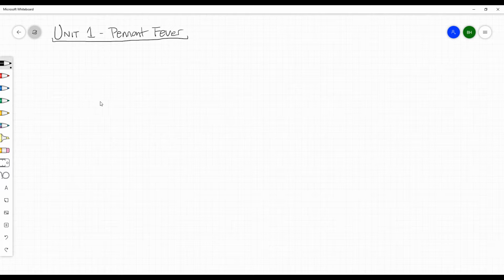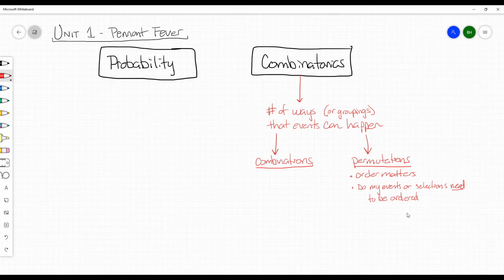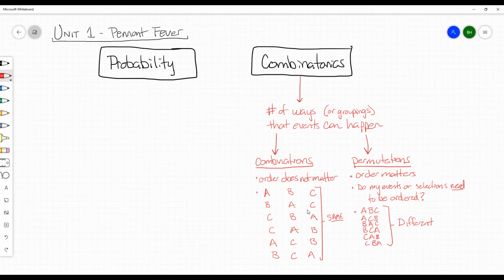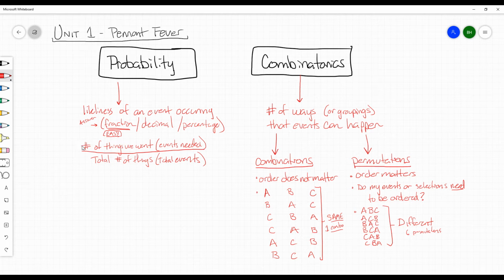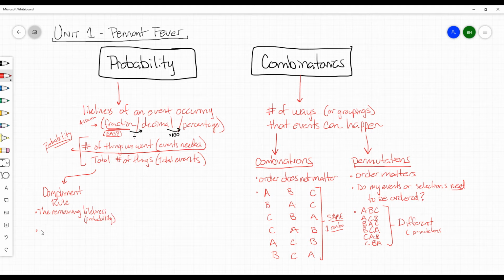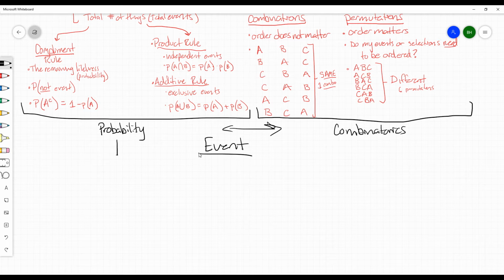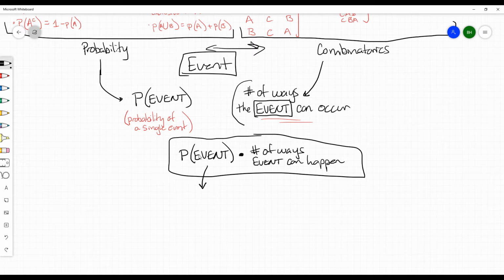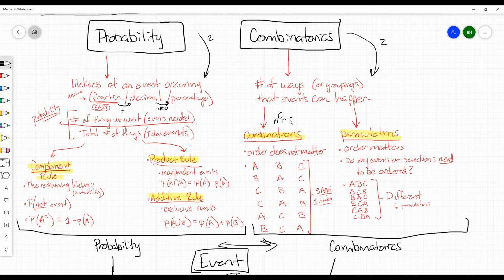Math 3 - What Did We Learn?